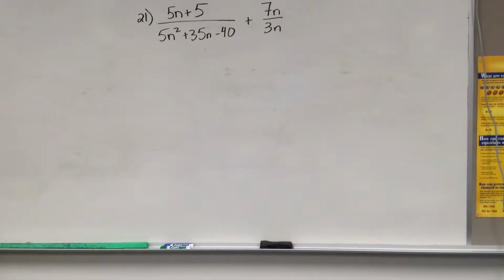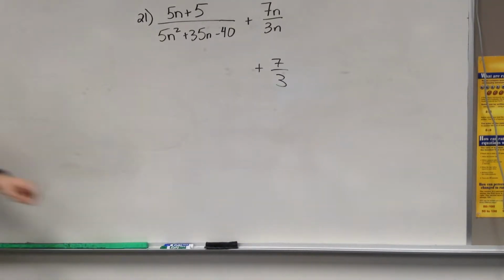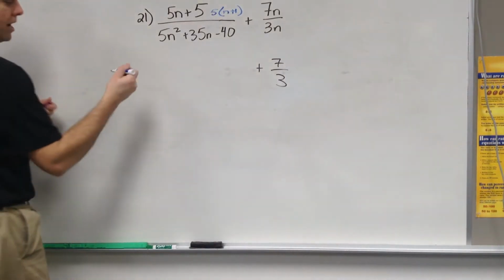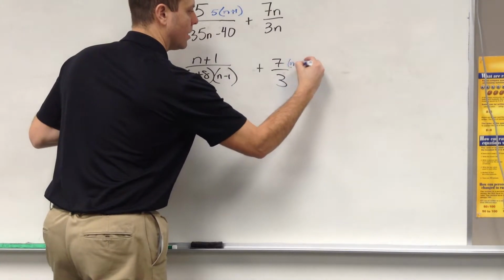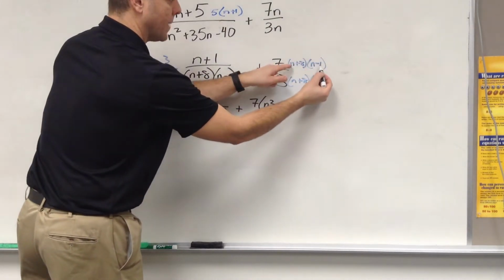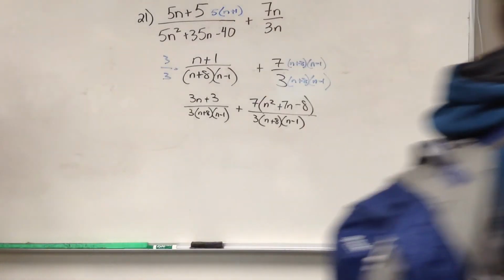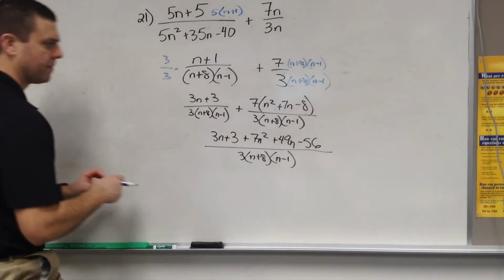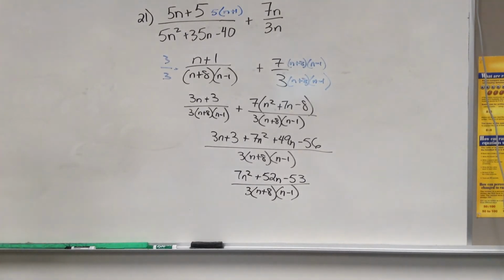More adding rational expressions